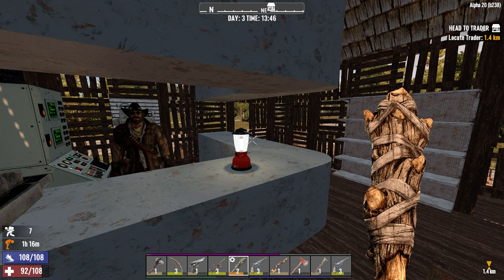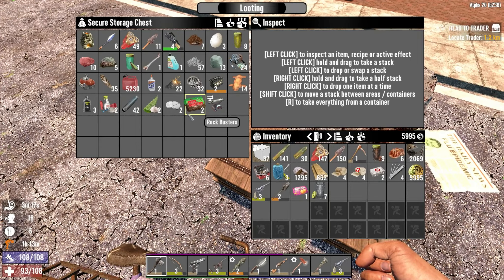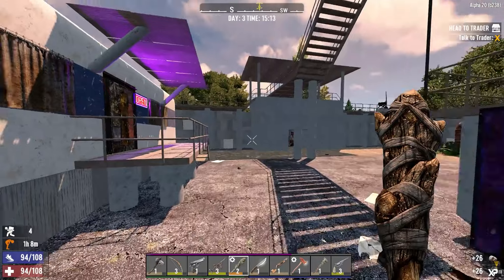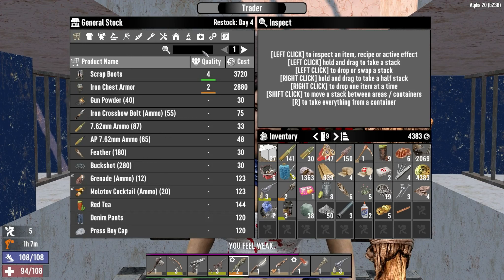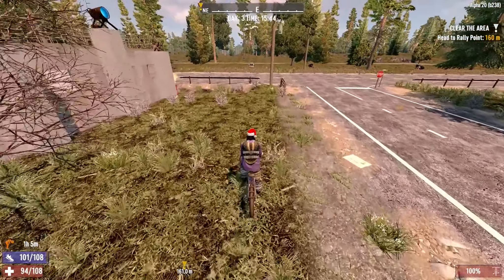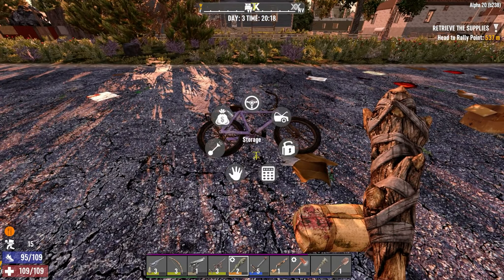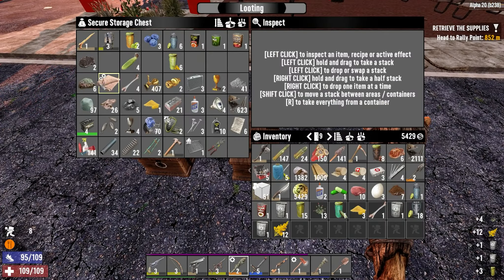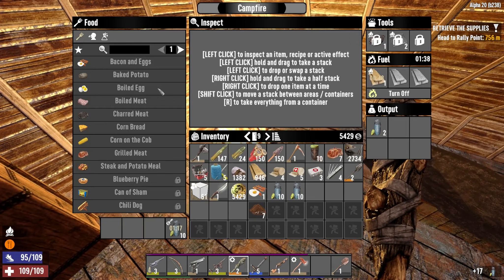FINDING TRADER JEN! EXPANDING HORIZONS EP06 7 DAYS TO DIE ALPHA 20 STABLE GAMEPLAY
We take our new bicycle and pedal off to find Trader Jen! We do a quick, close job for Jen. This episode includes a Sneaky Loot demonstration on a ranch house!